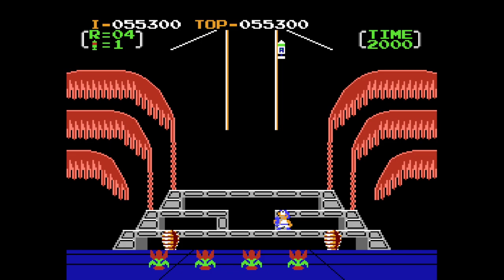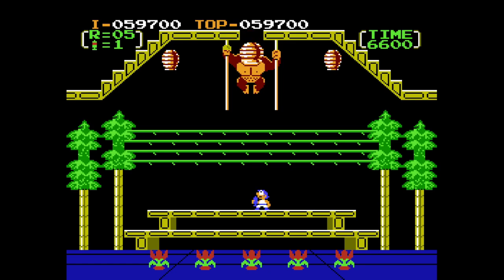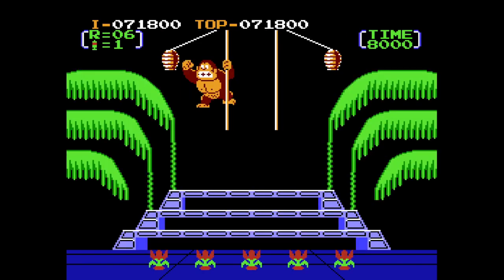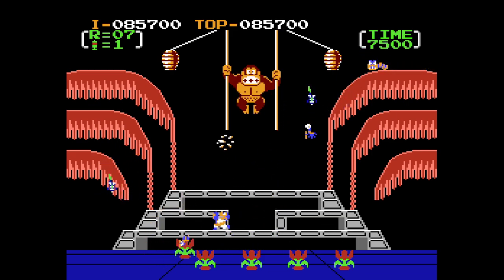Donkey Kong 3 (Famicom/NES) | Super Mario Mayhem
Welcome to Super Mario Mayhem! Today, we look at the last arcade port to the NES/Famicom. Donkey Kong 3 is known for being an outlier within the Donkey Kong trilogy, and while there is still some enjoyment to be found in the NES port, the reduced difficulty and differing gameplay does hamper my personal enjoyment.